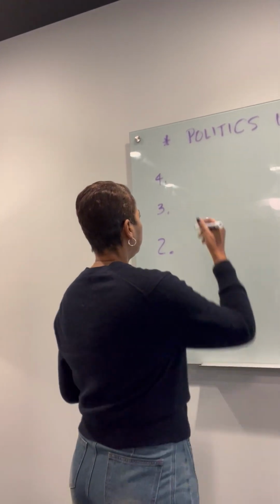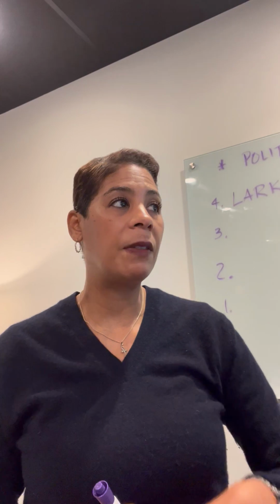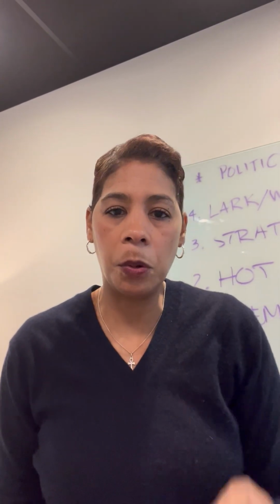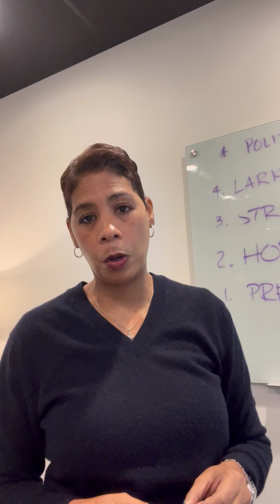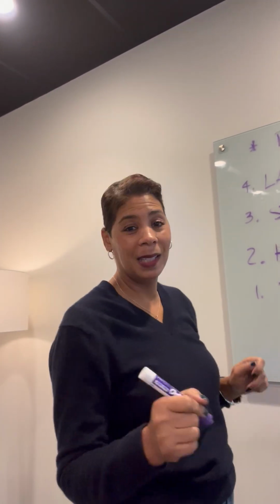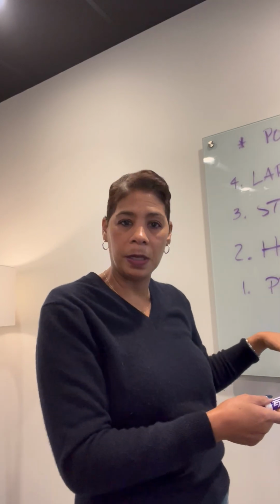January 29, 2025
Part 2 of Lesson 1 on running a campaign for federal office